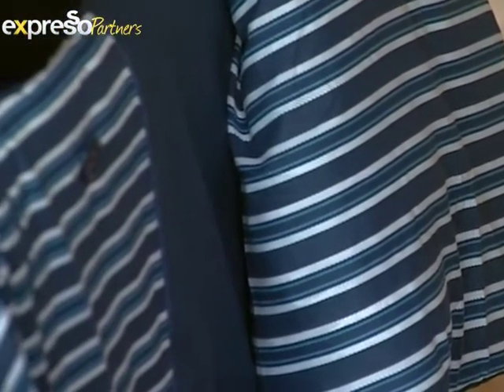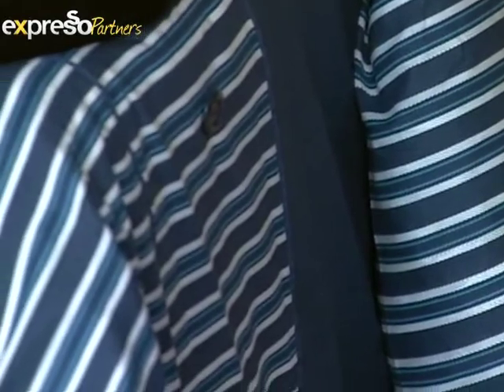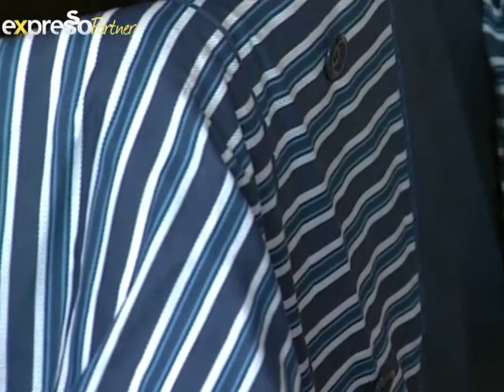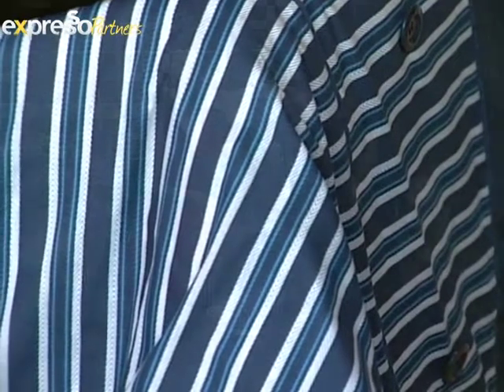Sheet Street Bedding on eXpresso [Part1]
This morning we are joined Elisabeth Ric Hansen, Marketing Manager for Sheet Street and stylist Esther. Throughout the show we are going to get to see some of Sheet Street's latest range...

16 Dec 2011